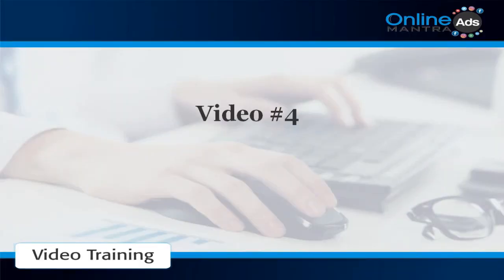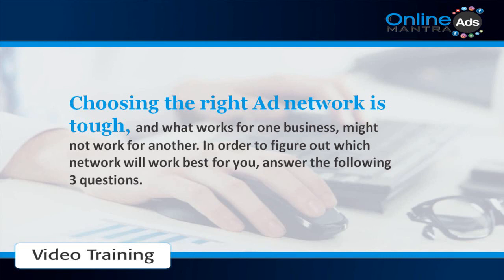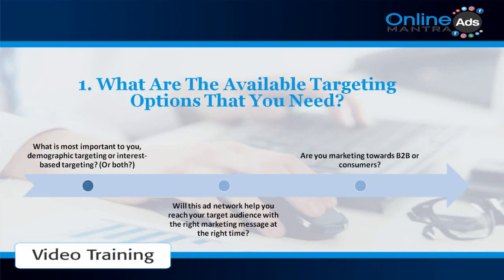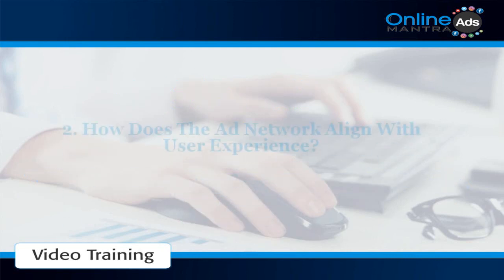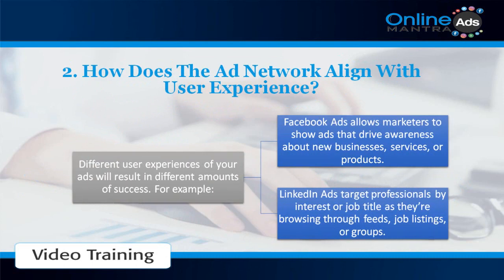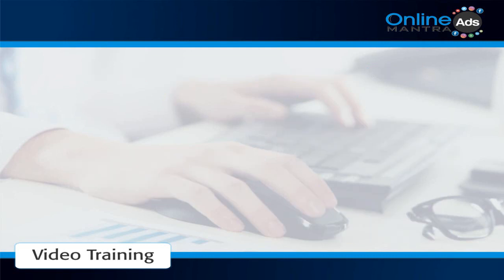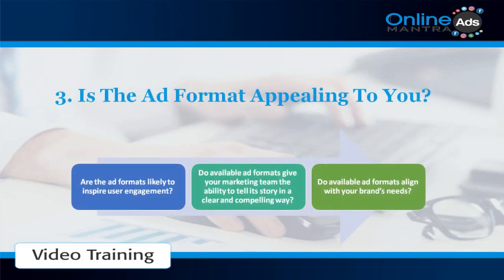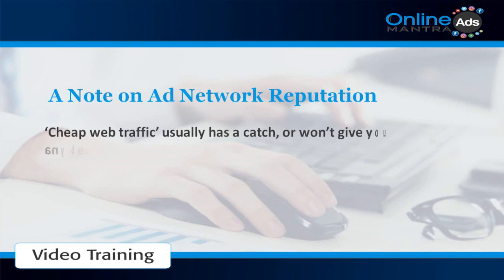How to select the right Ad Network